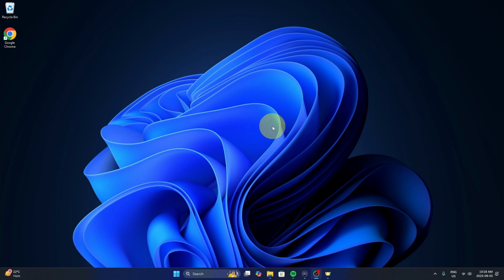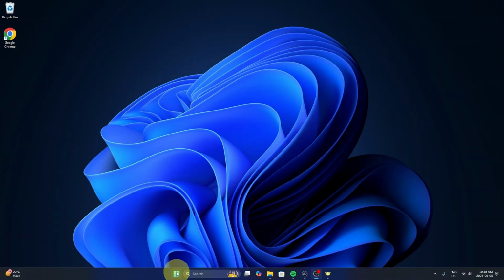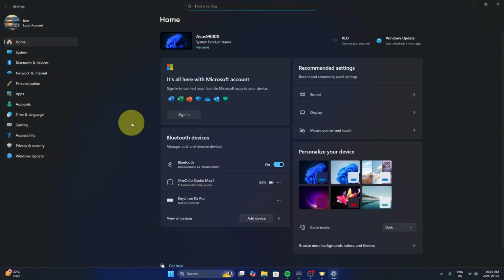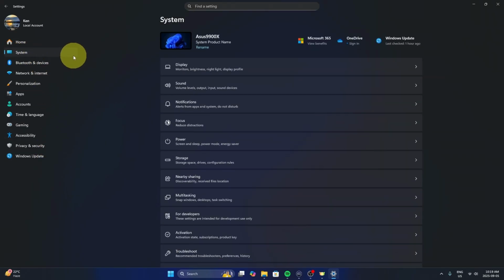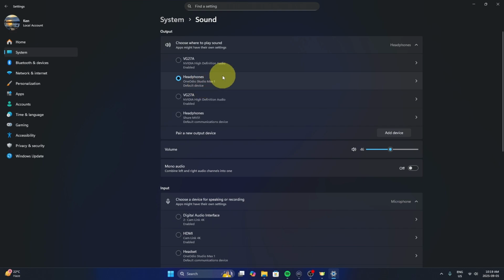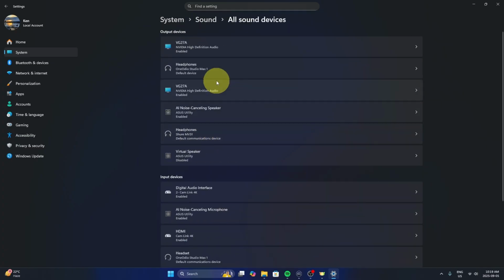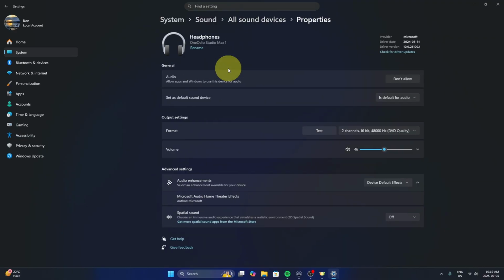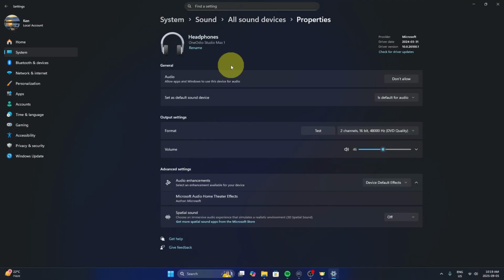How to Turn On Spatial Sound in Windows 11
Are you looking to enable Spatial Sound in Windows 11? This video is a quick guide on how to turn on this feature, giving you a more immersive and high-quality listening experience for your games, movies, and music. We will walk you through the exact steps to get it set up and running.

✅ Locate and access the correct audio settings menu in Windows 11.
✅ Quickly enable Spatial Sound using the Windows Sonic format.

⌚Time Stamps
00:00 Introduction
00:07 Finding the Audio Settings
00:49 Enabling Spatial Sound
01:12 Final Thoughts